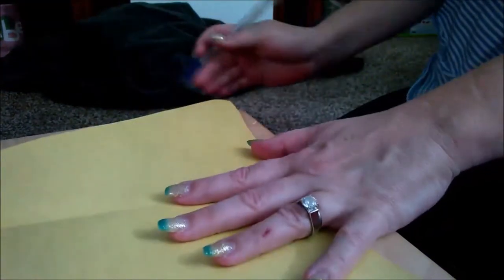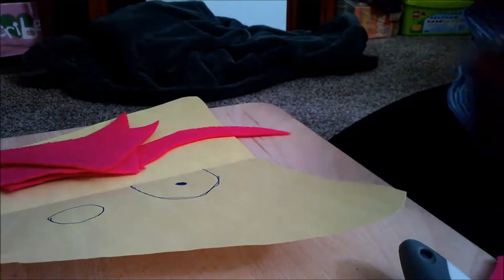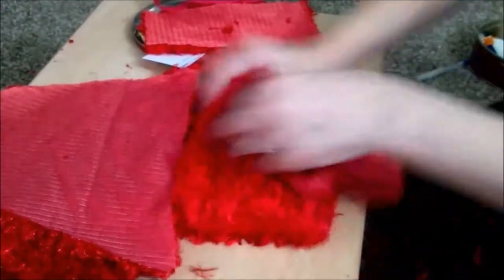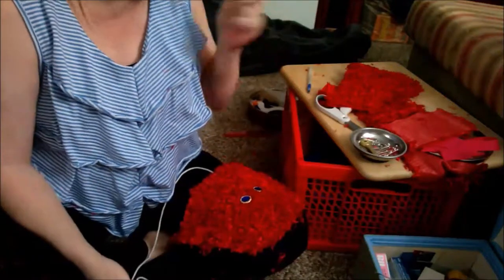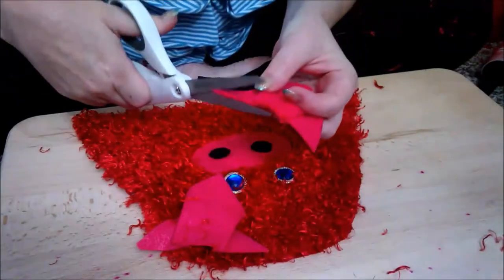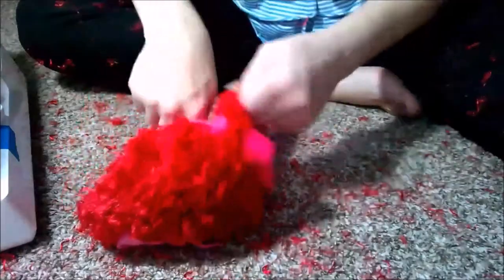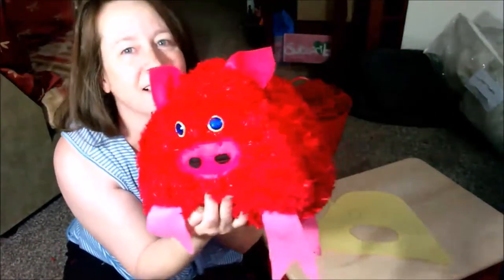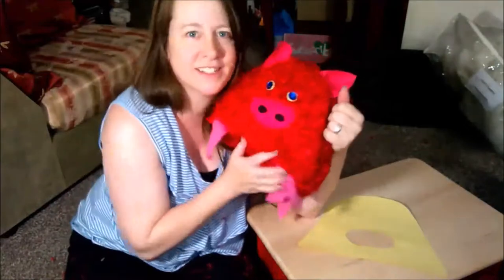Chinese Zodiac Pig Plushie Sewing Project Finale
I love love this little pig. I am such a silly goose, I lost my original intro so had to remake it after I was done. You can see the piggy on the back of the chair behind me. It was an easy pig plushie. You have probably seen me sew 100 stitches so I cut out a lot, a lot, a lot! I hope you are inspired. Be creative. I have so much fun with these makes. Soon I will be finished. What am I gonna do with my time? I do not know. Maybe I will continue with different plushies. Any ideas?
Share, Like, and.
Please note that I am not a professional and that everything seen on my channel must be completed at your own risk. I do not take responsibility for any harm or injury that may occur. Be safe!
Any product used on my video (unless specifically stated by me) is just that, product I have on hand, usually bought on sale, and I am using.
Get a parent permissions and supervision.